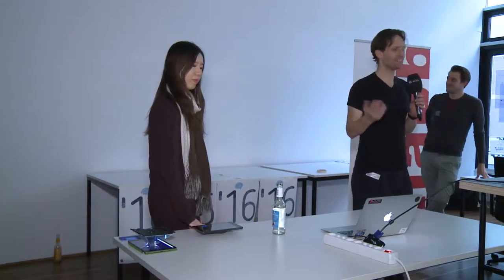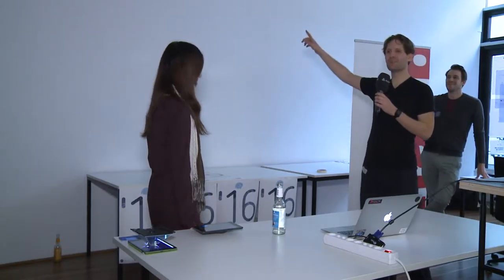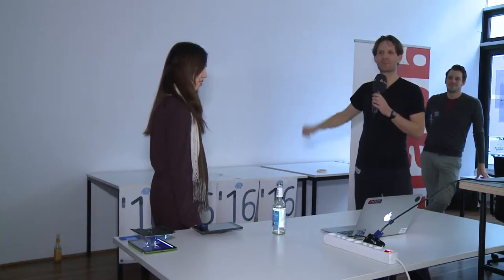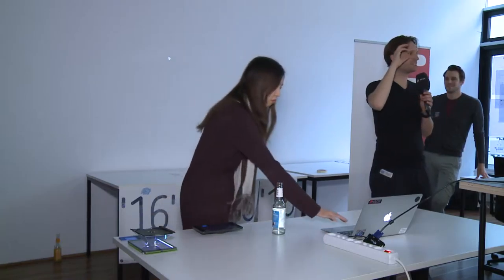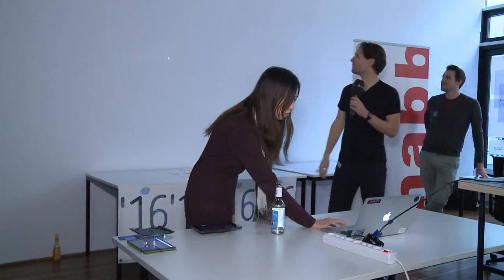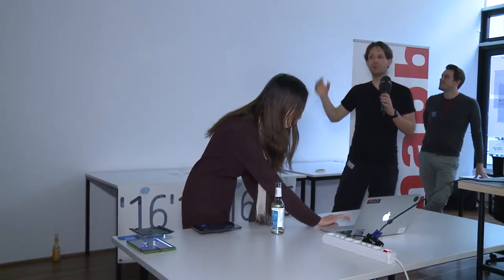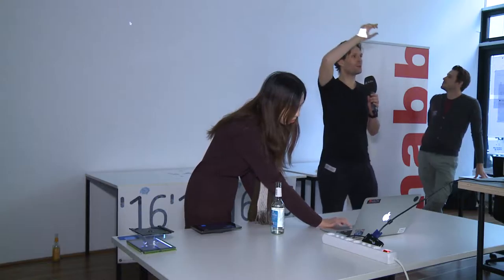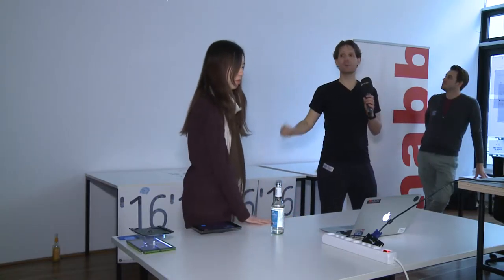Hello VR @ TV Hackday 2016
Hello VR visualizes TV-programs and film clips in VR as floating screen with a visual timeline of thumbnails in the room around the screen.

Team: Rasmus Erik, Emily Wu